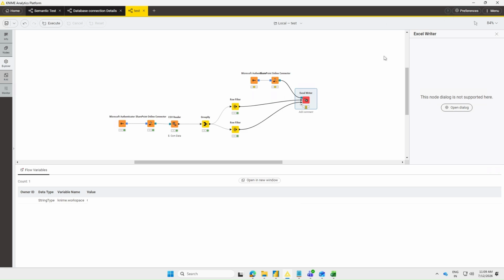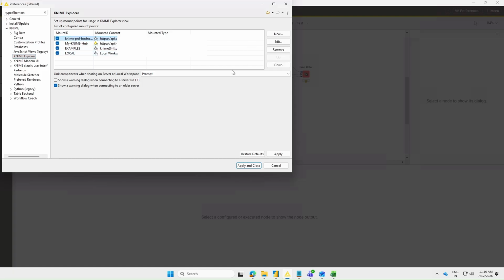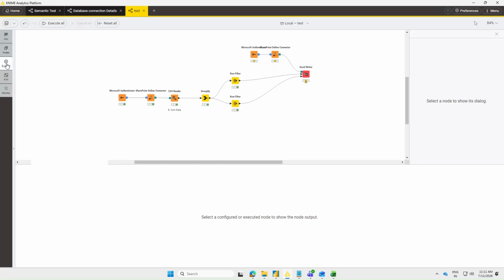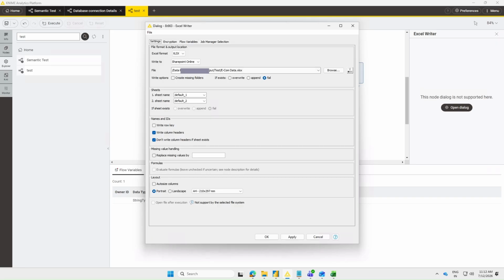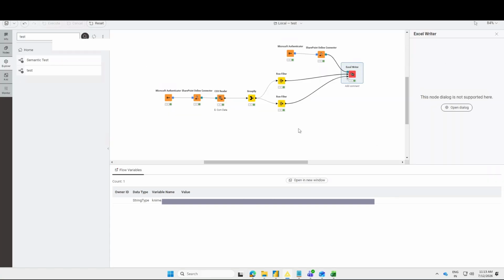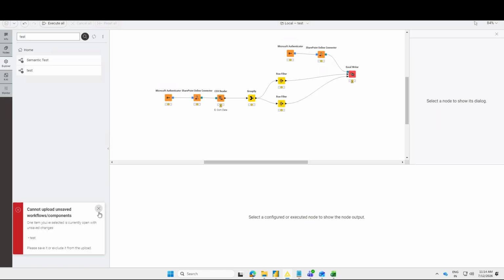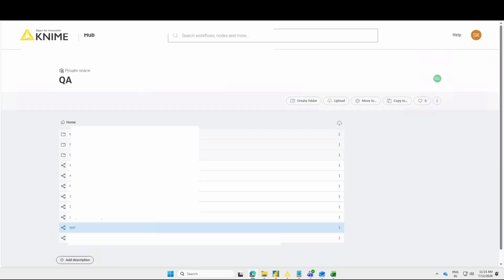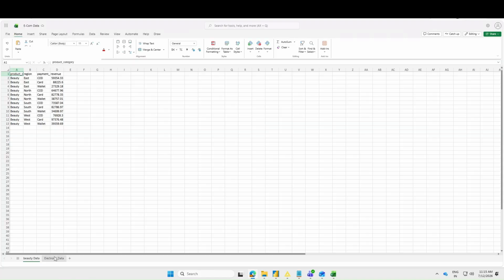KNIME Server Tutorial: Connect Desktop, Upload Workflow & Run Manually (Step-by-Step)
In this step-by-step tutorial, you’ll learn how to connect KNIME Desktop to KNIME Server, upload your workflow, and run it manually with ease. Whether you're a beginner or working on enterprise-level data automation, this video will help you understand the complete process of deploying workflows to KNIME Server.

🚀 What You’ll Learn in This Video:

How to connect KNIME Desktop to KNIME Server
Step-by-step process to upload workflows to KNIME Server
How to manually execute workflows on the server
Best practices for managing KNIME workflows

This tutorial is perfect for data analysts, data scientists, and anyone working with KNIME Analytics Platform who wants to move from local development to server-based execution.

💡 Why Use KNIME Server?
KNIME Server helps you automate workflows, collaborate with teams, and manage data processes efficiently in a centralized environment.